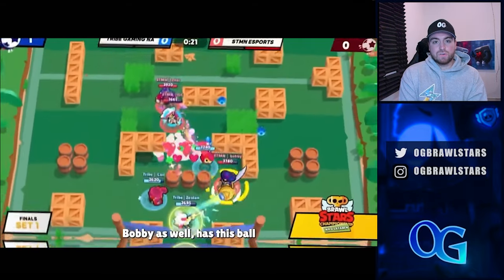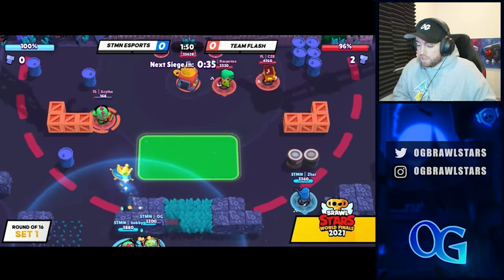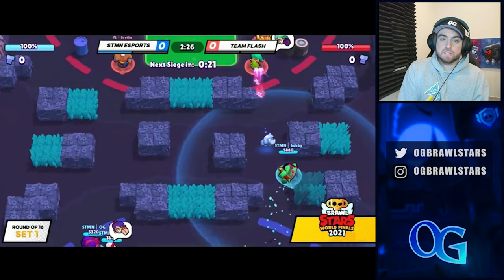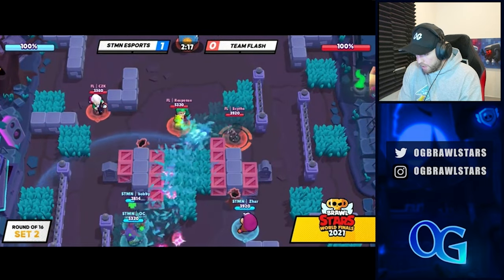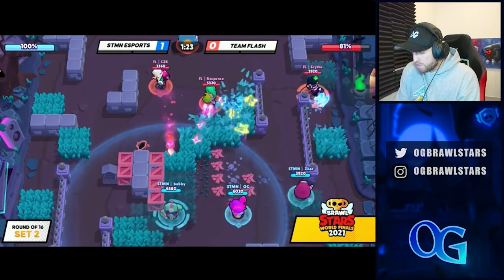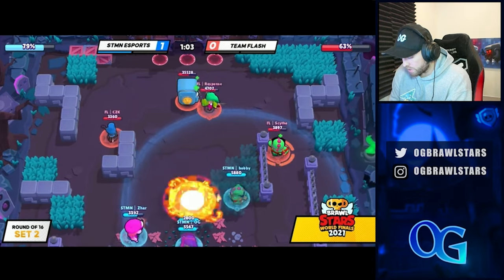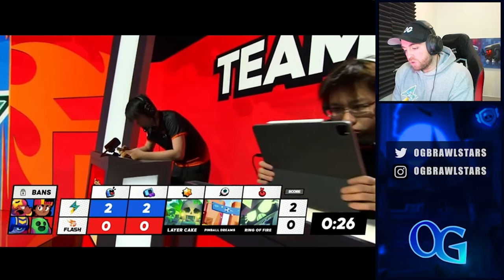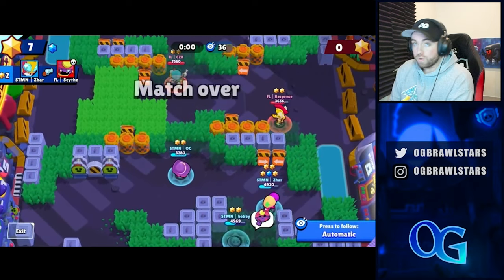I’m back - world finals games part 1!